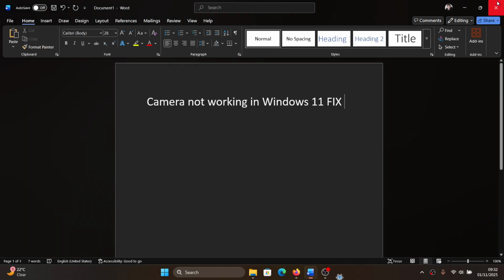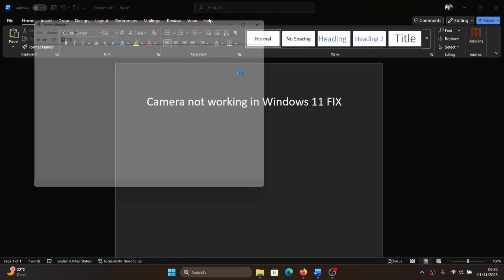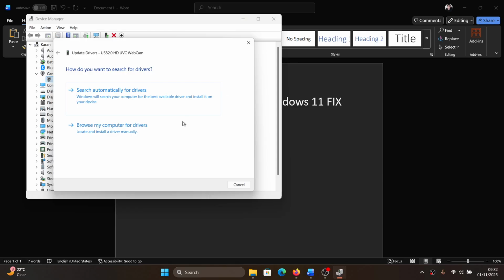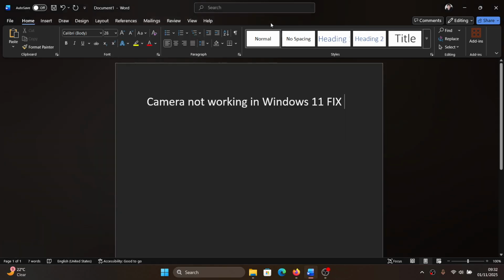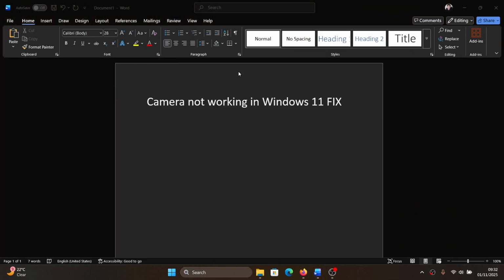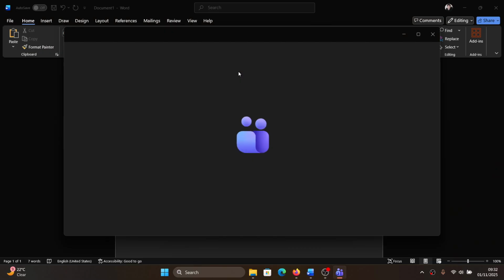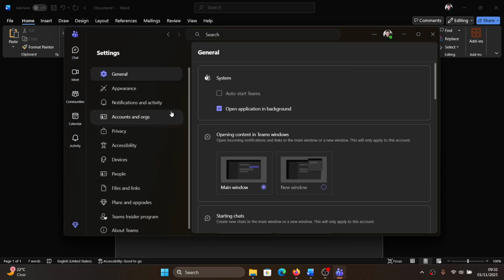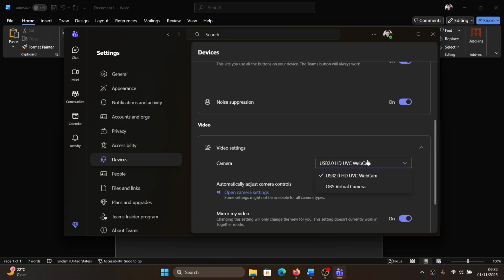Camera not working in Windows 11 FIX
Video Title : Camera not working in Windows 11 FIX

If you wish to Camera not working in Windows 11 FIX then please watch this video.